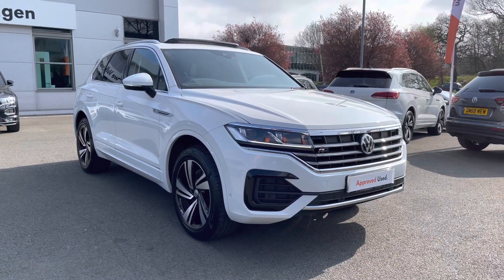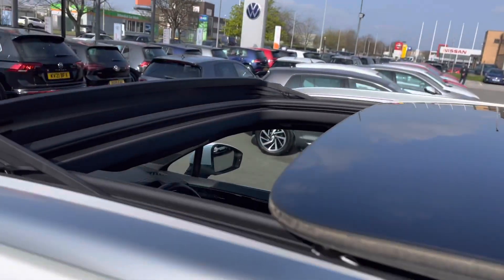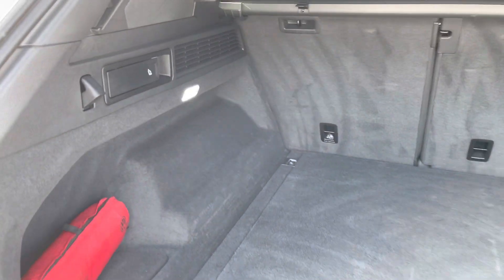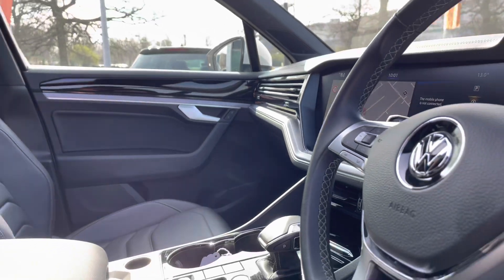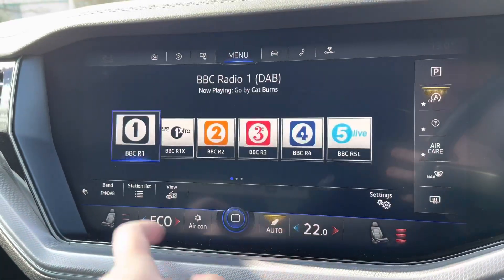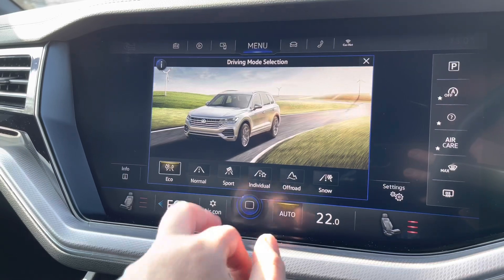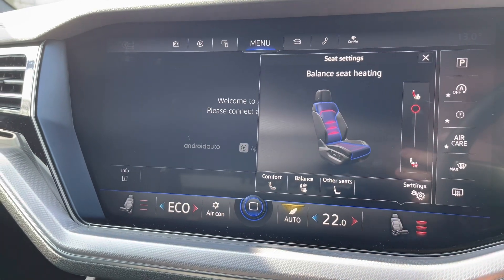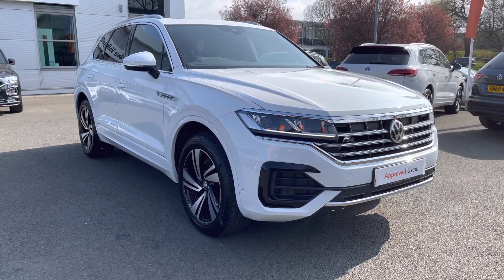Approved Used Volkswagen Touareg 3.0 TDI SCR 286PS 4MOTION R-Line Tech 5dr - YD69AKZ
Check out this Approved Used Volkswagen Touareg 3.0 TDI SCR 286PS 4MOTION R-Line Tech 5dr currently for sale at Crewe Volkswagen.

Diesel
Automatic
Pure white
4MOTION All Wheel Drive
LED headlights
Rear View camera
Optional Panoramic sunroof
Winter Pack - Heated Seats with Heated Steering Wheel
Keyless entry & Electric Tailgate

0:00 - Intro
0:20 - Exterior
0:56 - Rear Cabin
1:23 - Boot Space
1:47 - Front Cabin
2:10 - Subscribe
2:20 - Behind the wheel
4:55 - Get in Touch